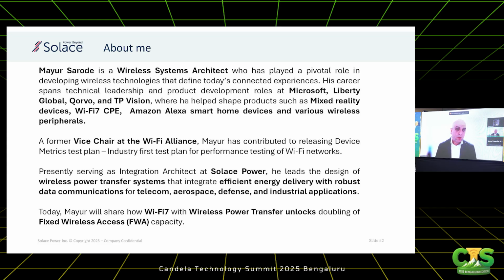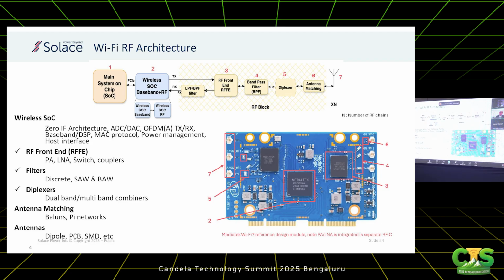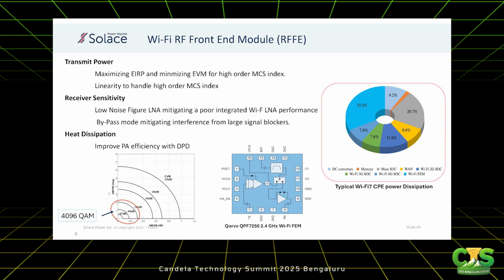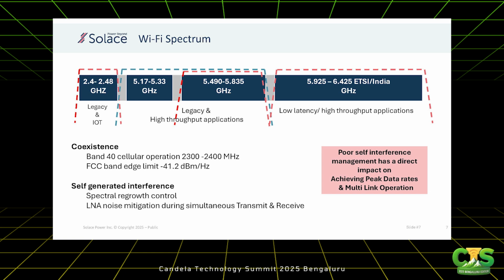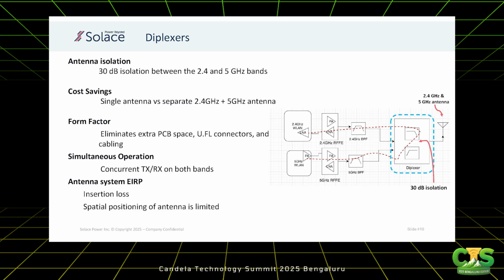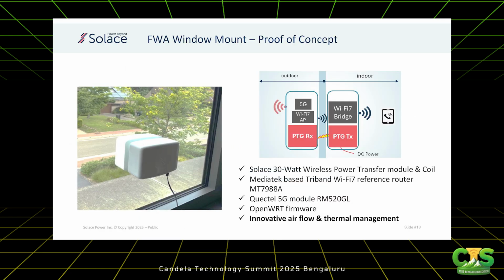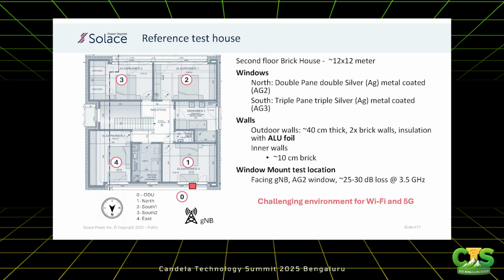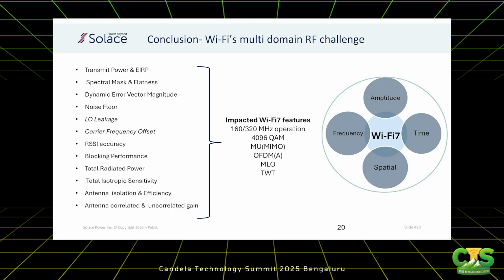Demystifying RF in Wi-Fi: A System-Level Look at the PHY Layer || Mayur Sarode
The seminar "Demystifying RF in Wi-Fi: A System-Level Look at the PHY Layer" takes a practical look at how key RF building blocks—antennas, diplexers, filters, and RF front ends—work together to enable high-performance Wi-Fi systems. Using the MediaTek Wi-Fi 7 open-source platform as a reference, the session will showcase its role in demonstrating Solace Power's proof-of-concept for simultaneous wireless power and data transmission through glass for enabling outdoor Fixed Wireless Access. The discussion will delve into RF system-level challenges, including triband band coexistence, filter selectivity, and front-end linearity, and explain how these were addressed through careful system design and measurement validation. By bridging RF fundamentals with practical results, this talk offers a system architect's perspective on designing robust, efficient, and innovative Wi-Fi hardware architectures.